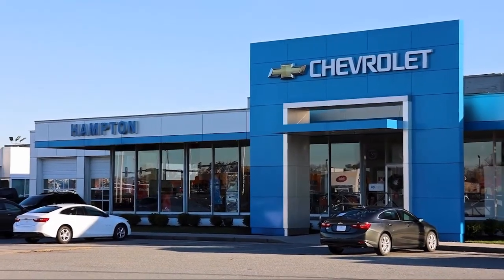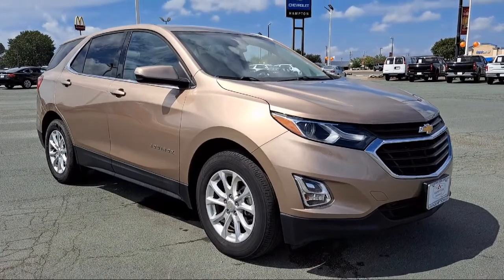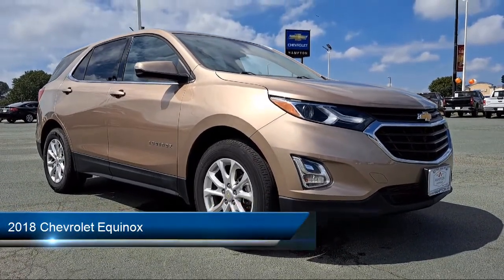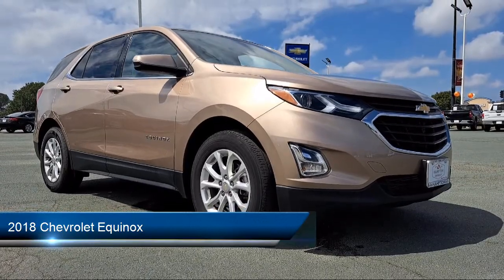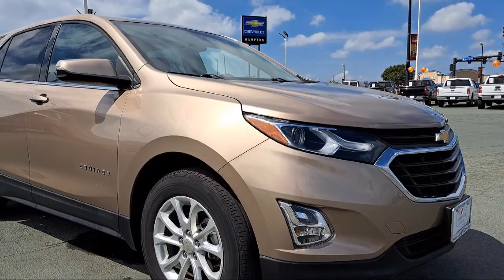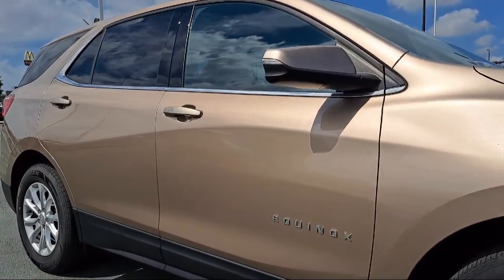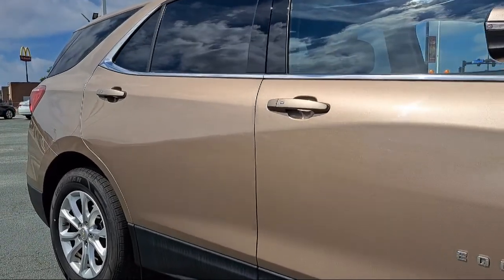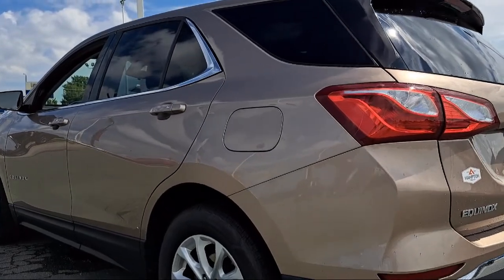2018 Chevrolet Equinox Hampton Newport News Smithfield Norfolk Chesapeake Virginia Beach, Poqu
2018 Chevrolet Equinox Stock Number: PB10416 Vin:2GNAXJEV5J6259027.

Hampton Chevrolet
1073 W Mercury Boulevard